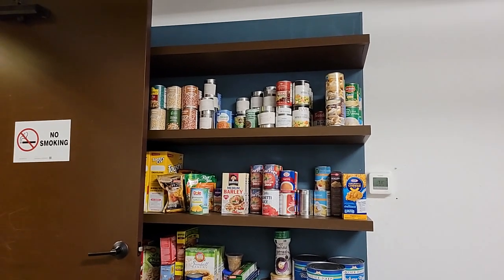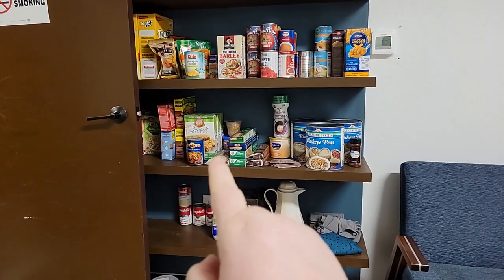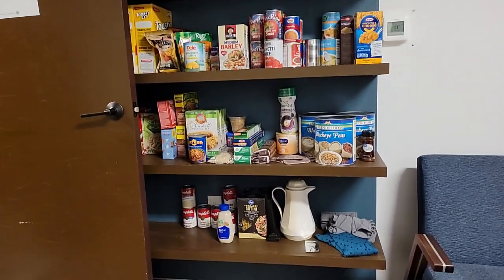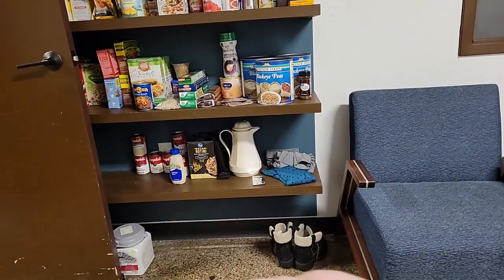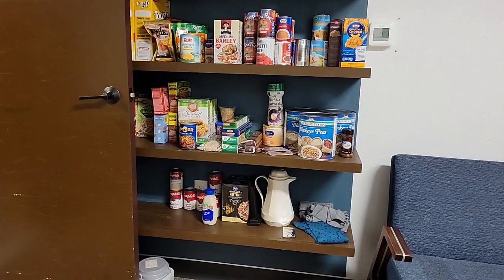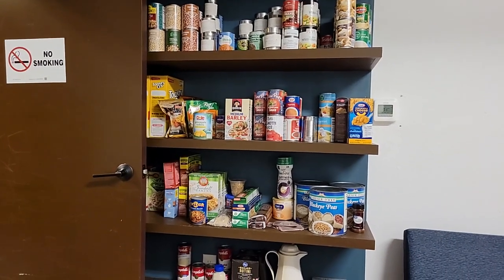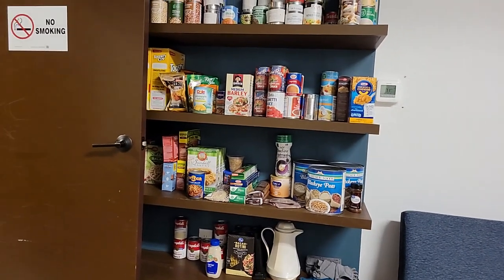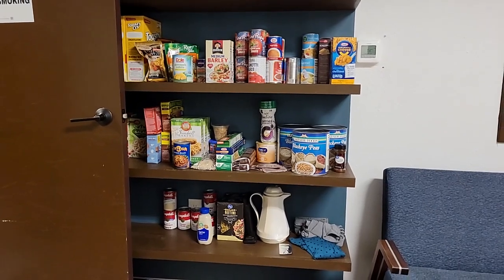Our Apartment Free Pantry New Donation - Disabled and Prepping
This video was recorded at August 27th. In this video I share with you an update on the downstairs free pantry in our apartment building. And I share with you a bit of what some friends of mine dropped off to don't. Bob and Dee dropped off quite a bit to help out a free pantry. They were moving and had to find some place to put or take some of their food too. Sorry this took so long guys to post but I do thank Bob and Dee for the donation.

Carebear's Amazon Wish list